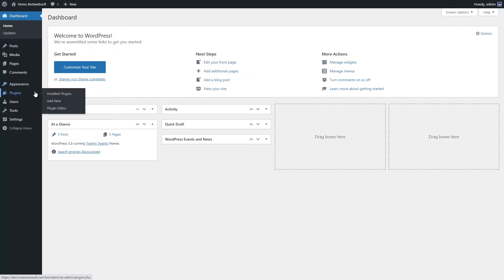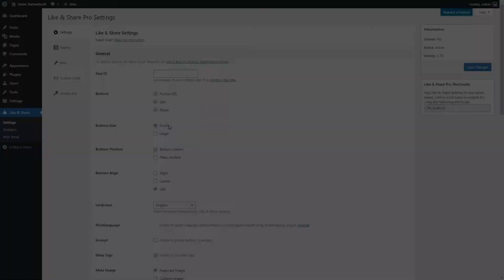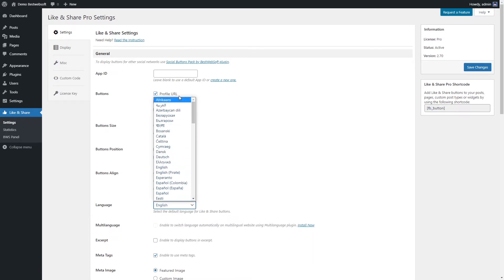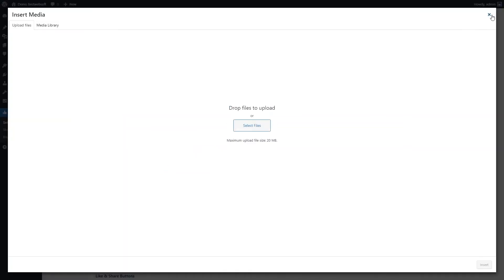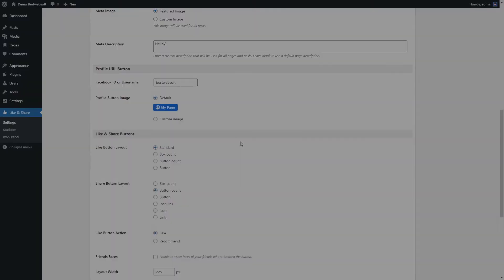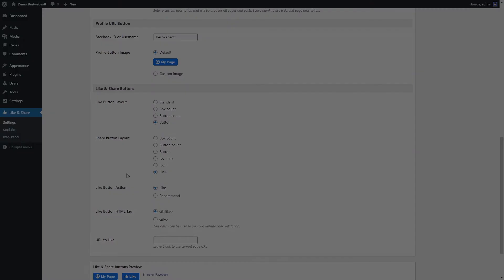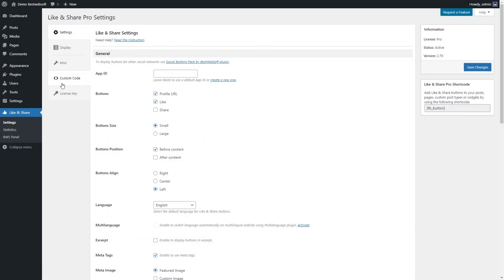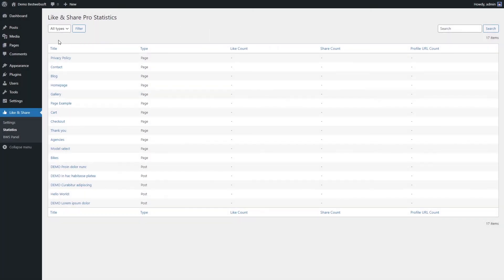User Guide Like & Share by BestWebSoft WordPress Plugin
This is a great way to receive positive feedback from your visitors, earn media exposure, and consumer validation for your brand.

Customize the appearance, configure settings, and enable other advanced options to get more social traffic to your website and keep your visitors involved!

0:00 Intro
0:10 Plugin Installation
0:25 General Settings
0:35 App ID
0:49 Buttons
3:12 Language
3:53 Excerpt
4:13 Metatags
4:29 Meta Image
4:58 Meta Description
5:12 Profile URL Buttons
6:05 Like and Share Buttons
8:32 Themes
8:42 HTML Tag
8:49 URL to Like
8:56 Display Settings
9:14 Track Usage
9:26 Restore Settings
9:37 Custom Code
9:47 License Key
10:21 Like and Share Shortcode
10:53 Statistics
11:18 Outro